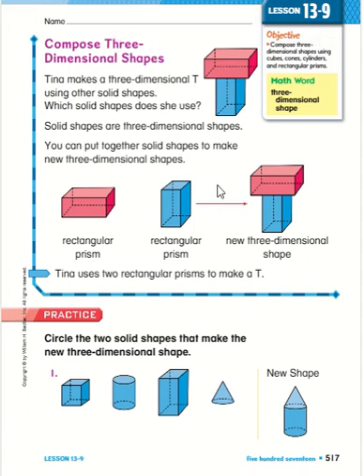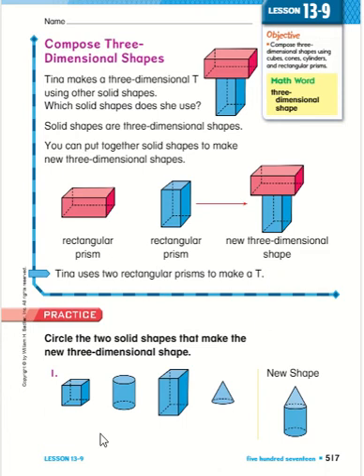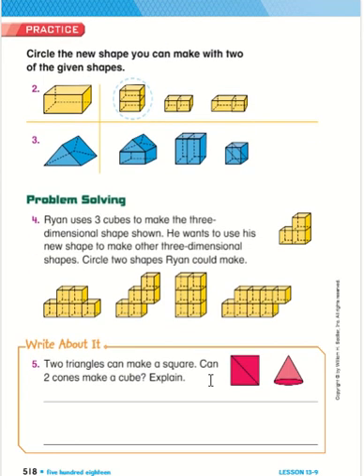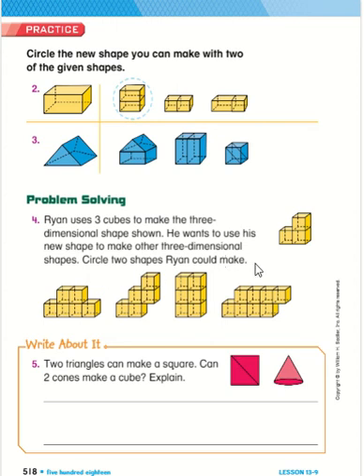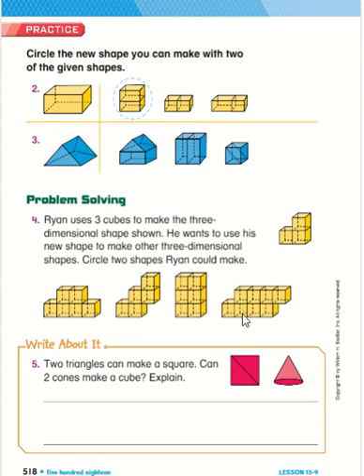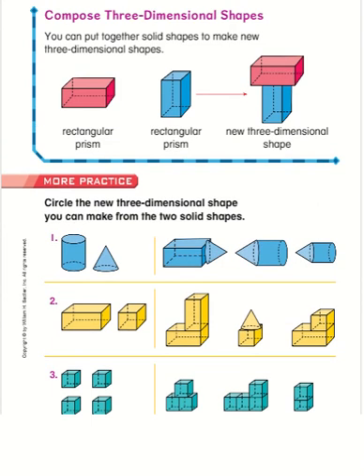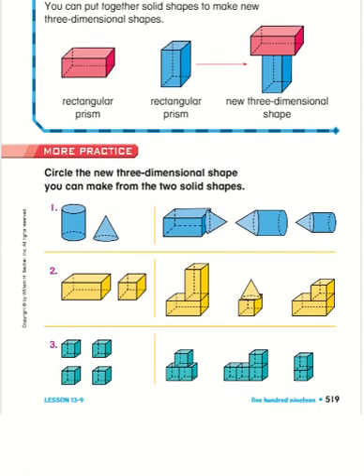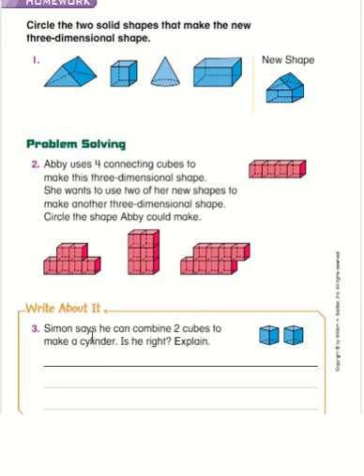13 9 Compose Three Dimensional Shapes